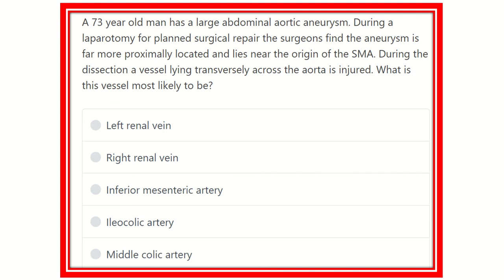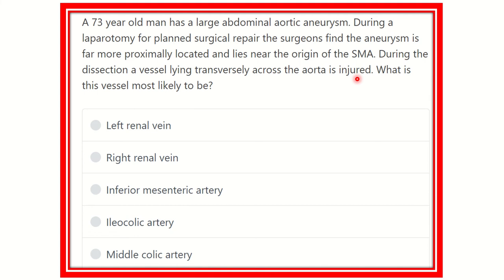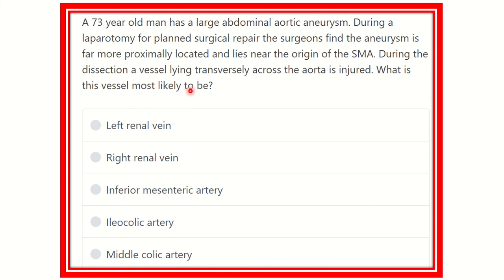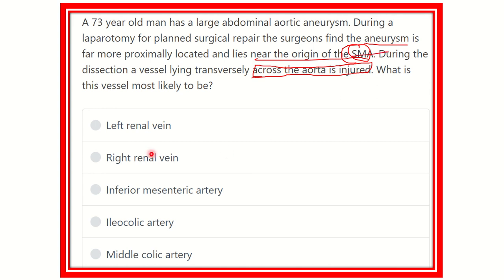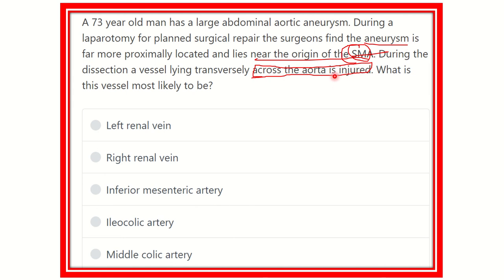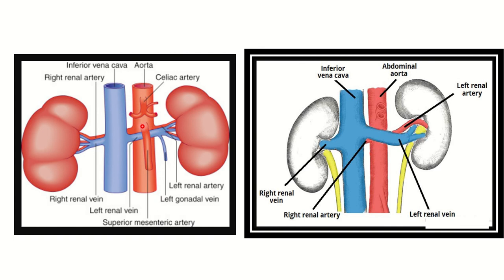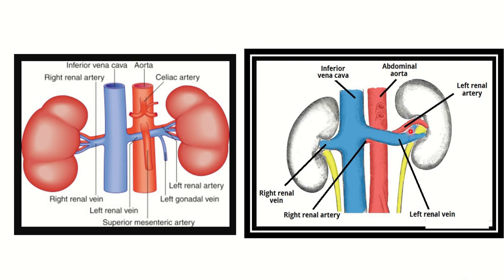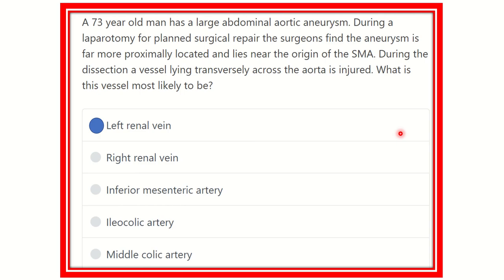Relation of superior mesenteric artery MRCS question solve (CRACK MRCS)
it includes
1. eMRCS videos
2. Fawzia sheet solved
3. Recalls and mores